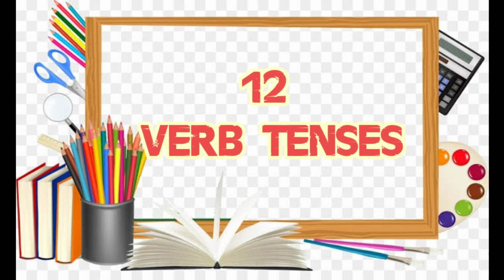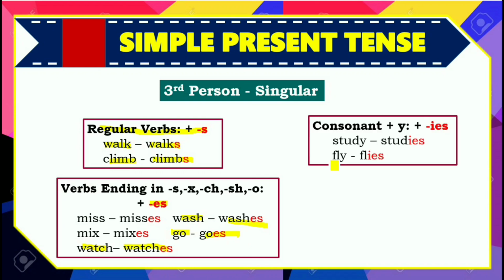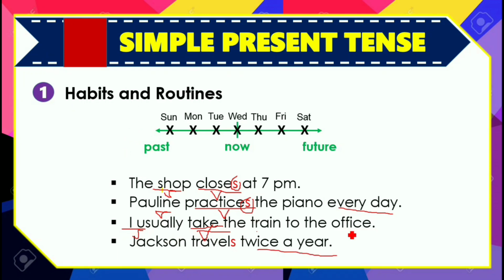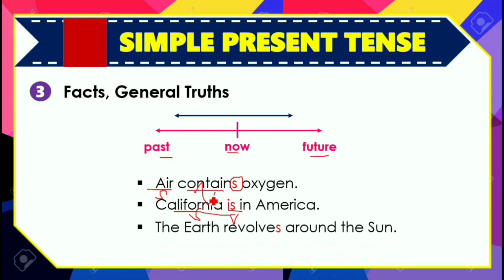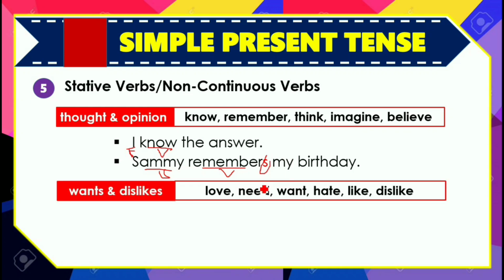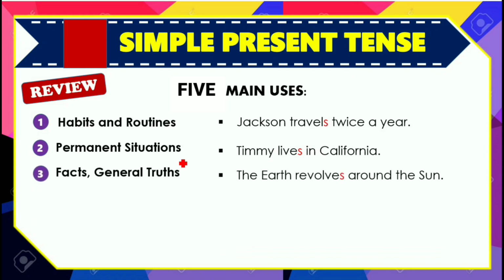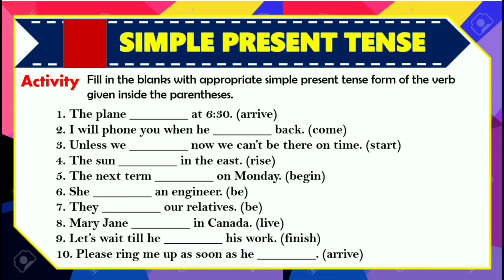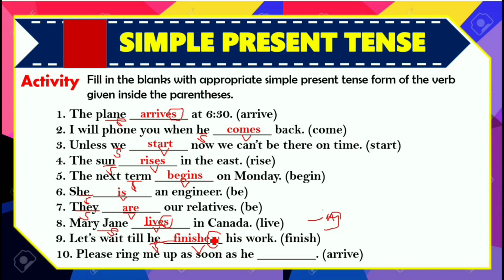Use SIMPLE PRESENT TENSE of Verbs in Sentences / MELC-Based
Here's another Melc-Based lesson on Simple Present Tense. Happy learning!